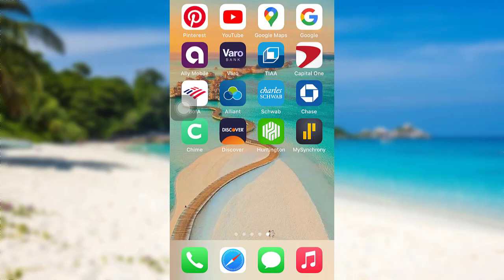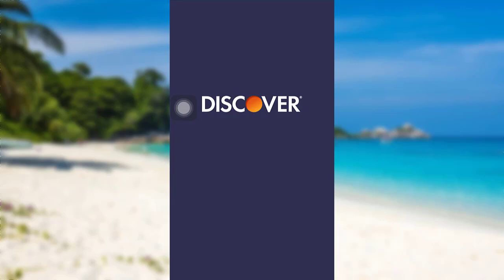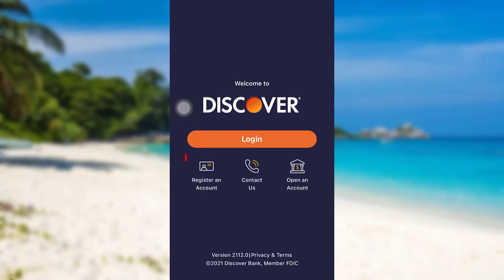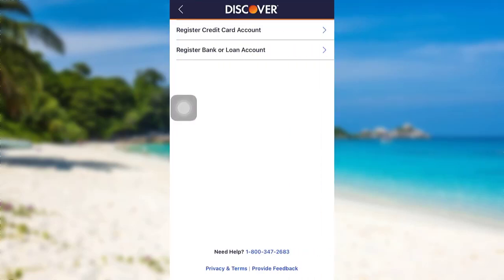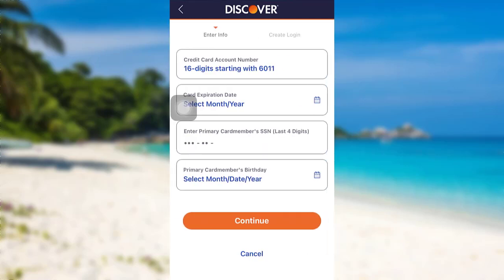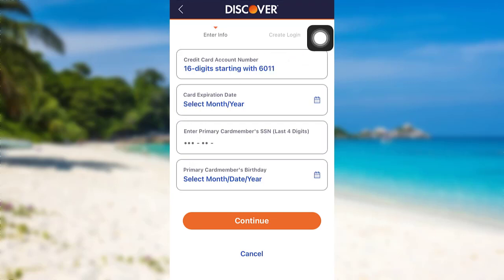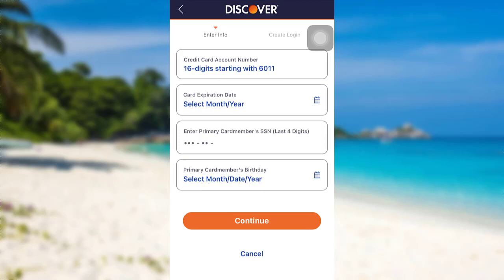Discover Bank : Credit Card Login | Sign Up Online - Discover App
Discover is best known for its rewards credit cards, but that’s just a portion of its business. It’s a full-service online bank, as well as a payment services company. Discover offers banking and retirement solutions for individuals. Discover is also a lender, with the personal, student, and home equity loans available.

This video guides you in quick easy steps to register for the credit card account in Discover Bank

Then, tap on the register an account
Then go to register credit card account
Now enter the credit card account number, card expiration date, last 4 digits of SSN and DOB
After that follow the further instructions provided and finally, you will be registered for the credit card account of Discover bank

How do you register your credit card?

How do I add a credit card to my Discover app?

How do I activate my Discover account?

How do you know if my Discover card is active?